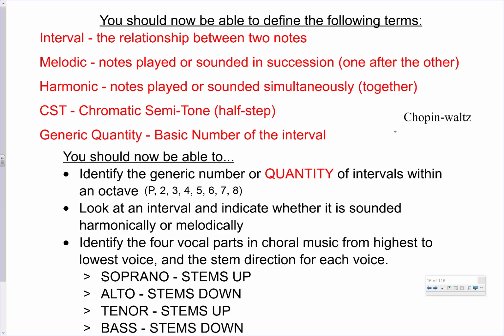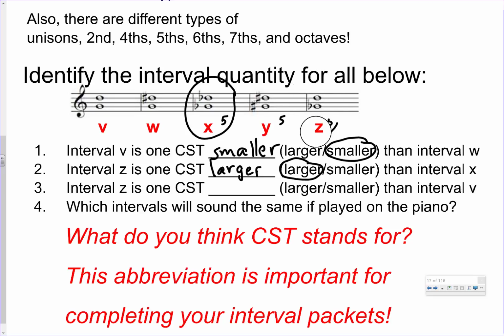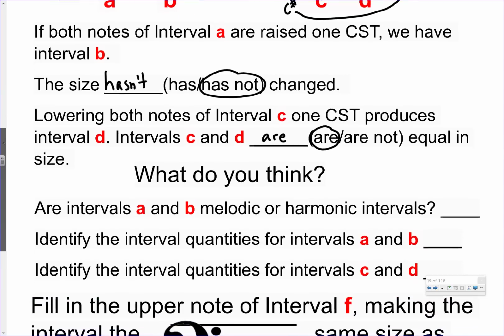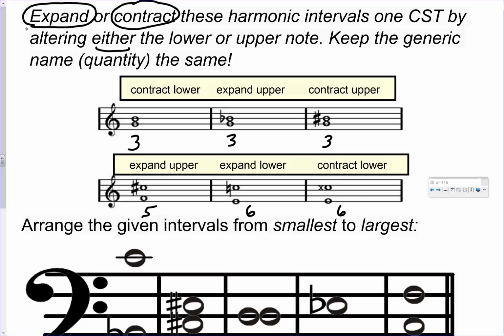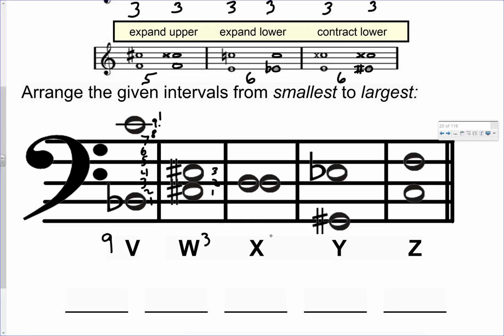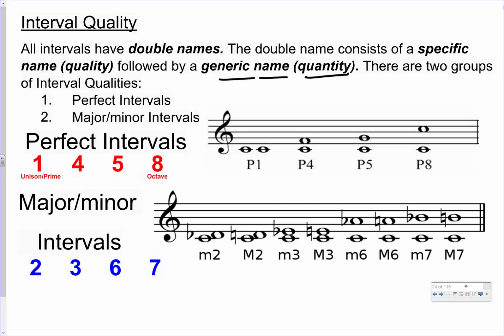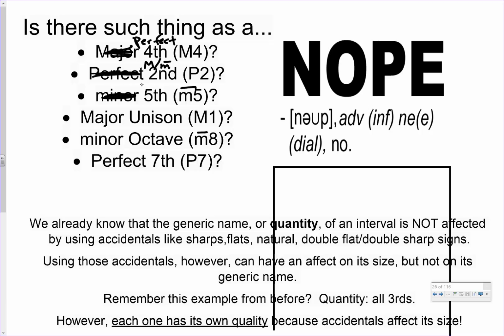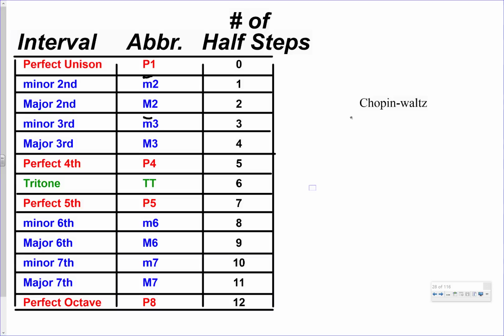Intro to Intervals - Quality